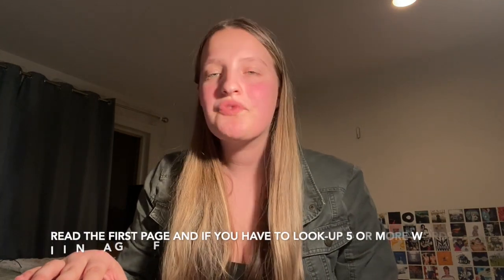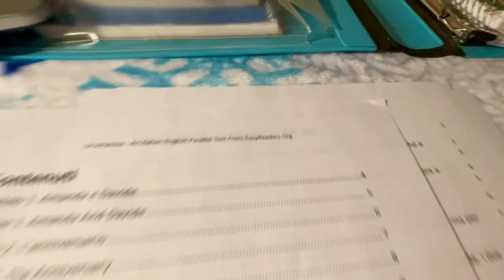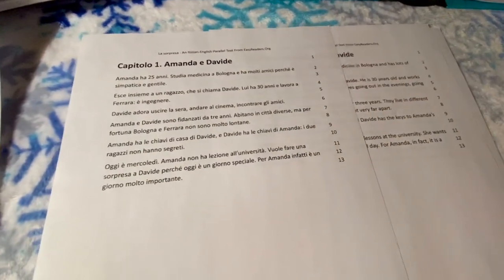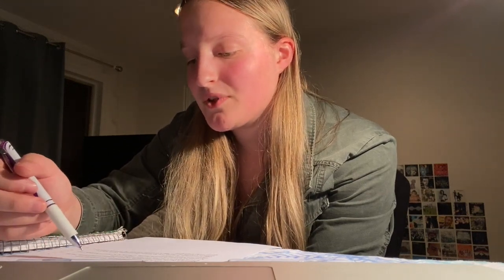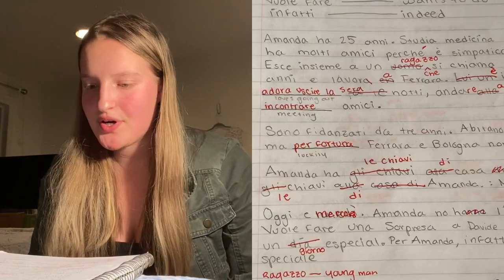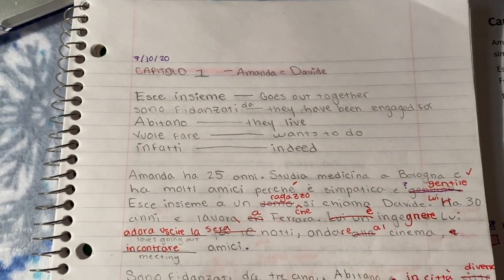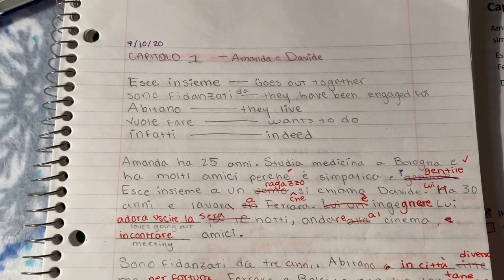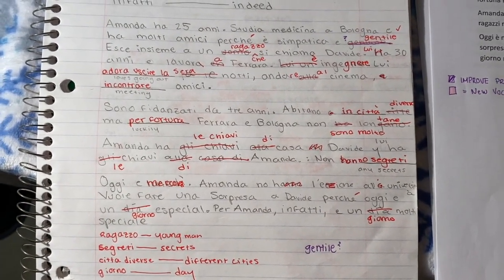Reading in Your Target Language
Learn how to choose books and read effectively in your target language!

Tips for choosing the right book for YOU:
1. Find a book and read the first page
2. Put a finger up every time you find a word you don’t know
3. If you have 5 or more fingers up it is NOT a good book for you
4. If you have less than 5 fingers up it IS a good book for you

Language Learning Book Resources:

English

A1-B1 Learners
- The Cat in the Hat by Dr. Seuss
- Charlotte’s Web by E.B. White
- The Magic Tree House Series by Mary Pope Osborne
- APP: Download Parallel Texts!
B2-C2 Learners
- Of Mice and Men by John Steinbeck

Spanish:
A1-B1 learners
- Aura by Carlos Fuentes
- Wonder: La lección de August by R.J. Palacio
B2-C2 Learners:
- El Príncipe de la Niebla by Carlos Ruiz Zafón

Italian:
A1-B1 Learners
- Il Marchese Solchi  by Alfonso Borello
B2- C2 Learners
- L’amica Geniale by Elena Ferrante